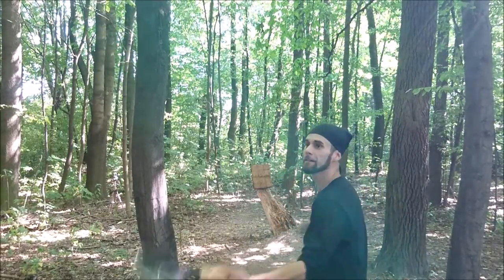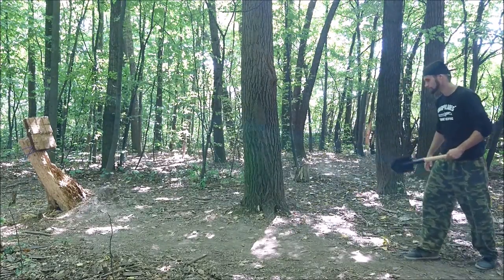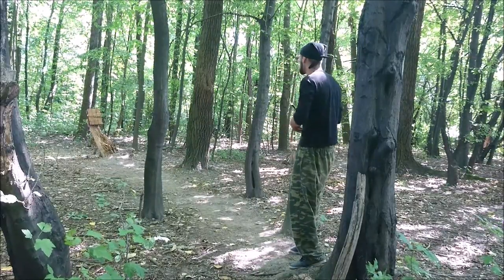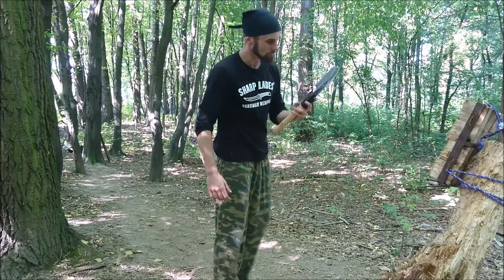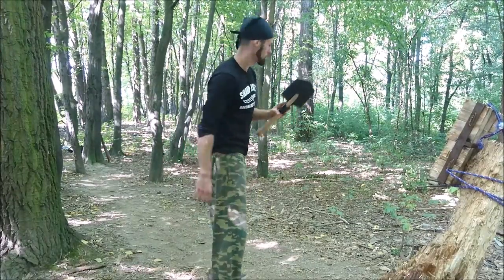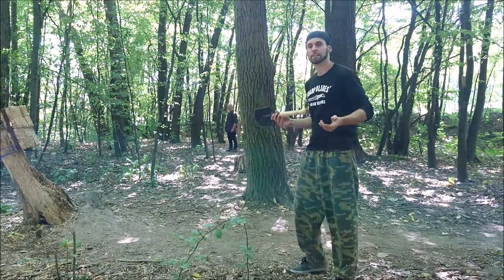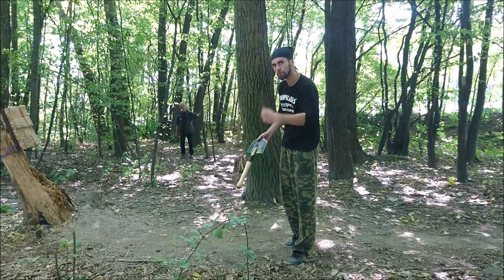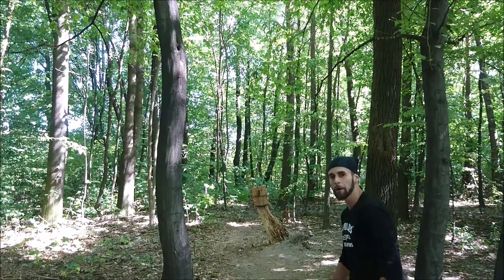How to Throw a (COLD STEEL) Spetsnaz Shovel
Definitely one of my most favorites throwing implements! If you dont have these in your collection yet. think about it ,))

Thank you everyone for support!